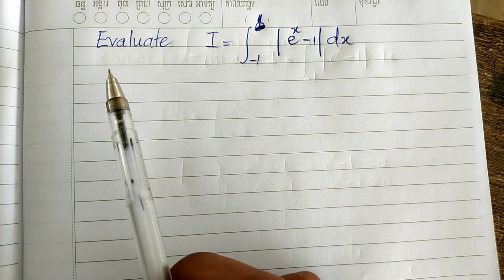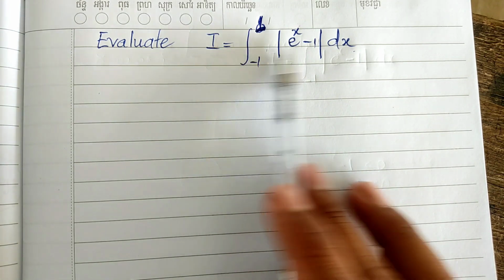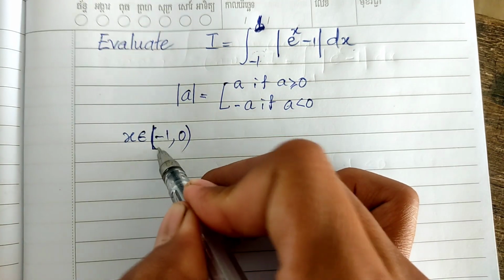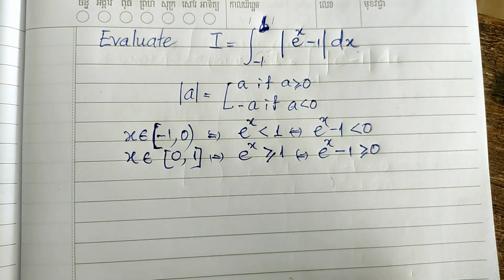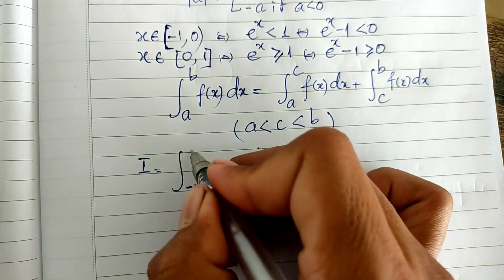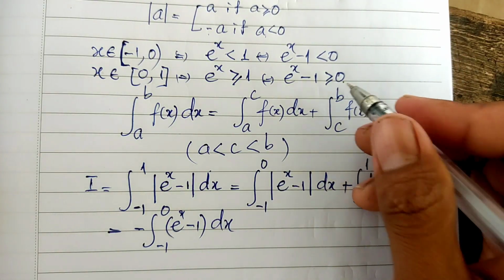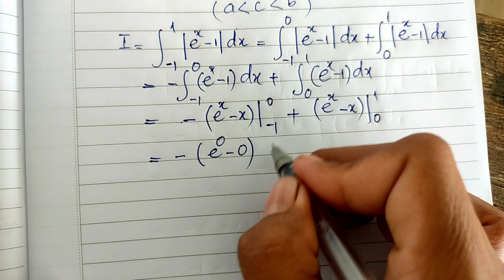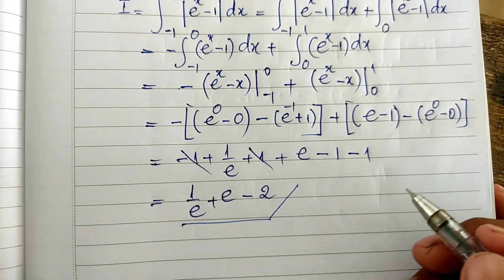Best Math Olympiad | Evaluate integral of expression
In this video, we're going to be looking at how to solve integral equations. We're going to start off by having a look at what integral equations are, and then move on to solving them. We'll also discuss some of the more common problems that students encounter when working with integral equations.

If you're looking to start solving integral equations, then this is the video for you! By the end of this video, you'll have a good understanding of what integral equations are and how to solve them. If you're struggling with integral equations, then this video is a great place to start!